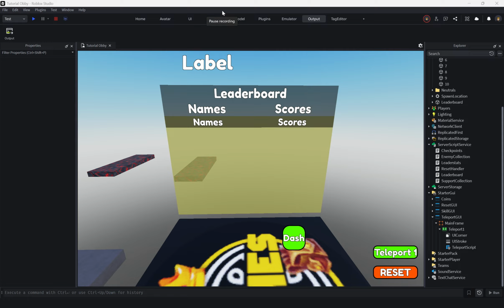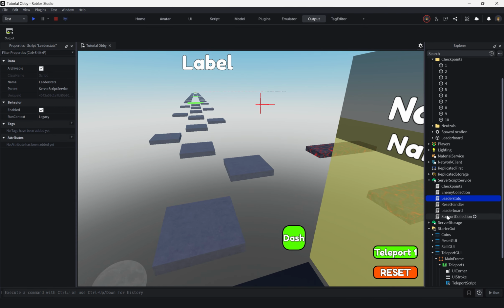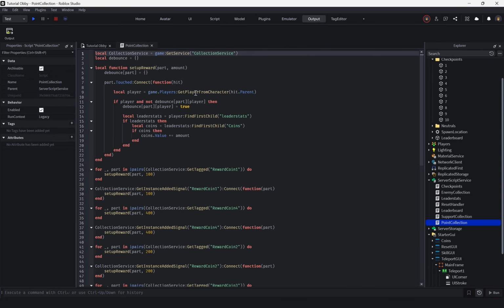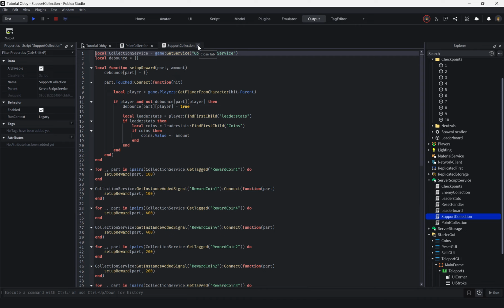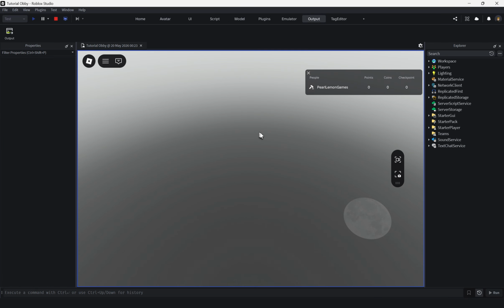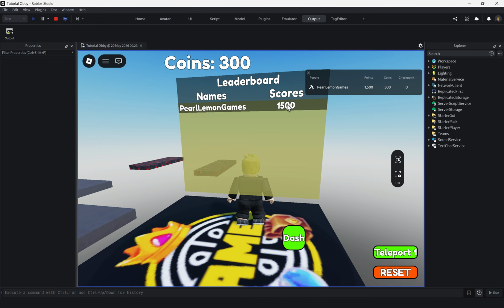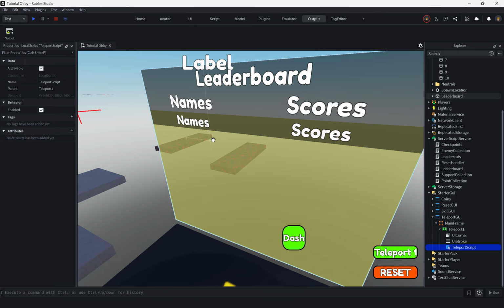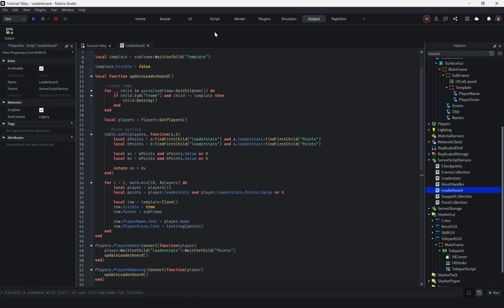How to Add a Point System to Surface GUI Leaderboard | Roblox Studio Part 3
Hey guys! Ready to fully implement a point system in your Roblox Studio leaderboard? In this tutorial, Stephen shows you how to connect your Surface GUI leaderboard to the game’s point system so players can earn points when touching checkpoints or collecting coins. You’ll learn how to assign point values, sync them with the leaderboard, and ensure scores update dynamically during gameplay.

We cover copying your coin system, modifying it for points, and setting up functions for point collection. You’ll see how to safely increment points, test rewards at checkpoints, and prevent exploitation by ensuring points are only awarded when intended. By the end of this tutorial, your leaderboard will track player points in real time, updating names and scores automatically.

This approach is perfect for OB games, checkpoint-based gameplay, and multiplayer experiences. You’ll also get tips on resetting scores, integrating with future features like shops or skill dashboards, and keeping your leaderboard scalable for additional game mechanics.

Chapters:
0:00 Introduction – Surface GUI Leaderboard Part 3
0:20 Overview of Point System Setup
0:50 Connecting Points to Checkpoints
1:30 Copying Coin System for Points
2:05 Modifying Functions to Add Points
2:40 Assigning Point Values at Checkpoints
3:15 Testing Point Collection on Checkpoints
3:50 Syncing Points with Leaderboard
4:20 Ensuring Safe Point Increments
4:50 Resetting Scores and Coins
5:20 Dynamic Leaderboard Updates
5:50 Multiplayer Point Tracking
6:20 Future Extensions: Shops & Skills
6:50 Review of Leaderboard and Point System
7:10 Conclusion